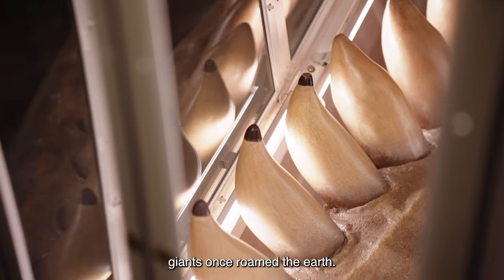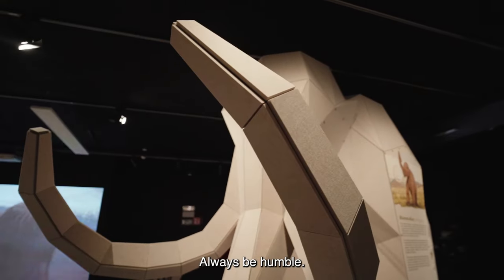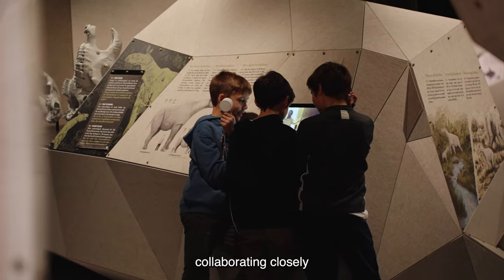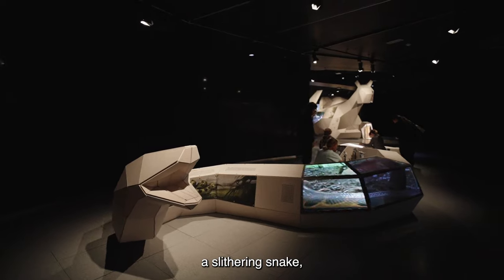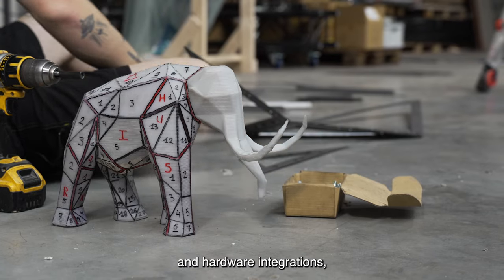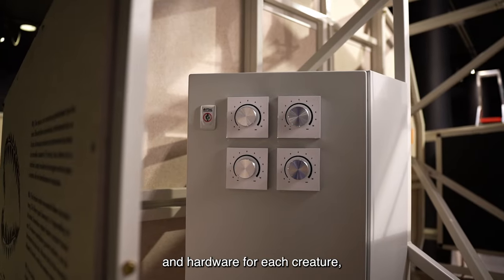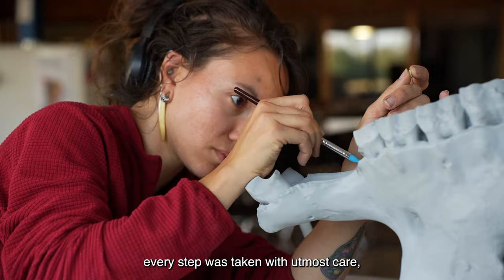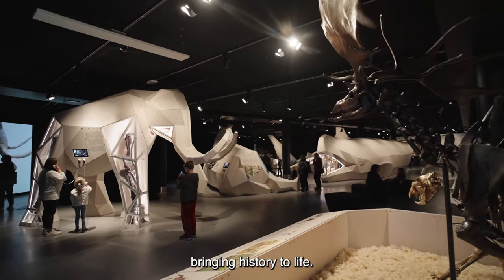The production of exhibition ‘GIANTS’ at the Museum of Natural Sciences in Brussels.